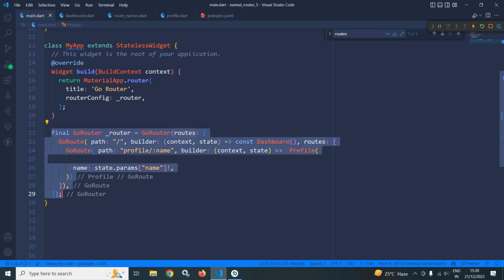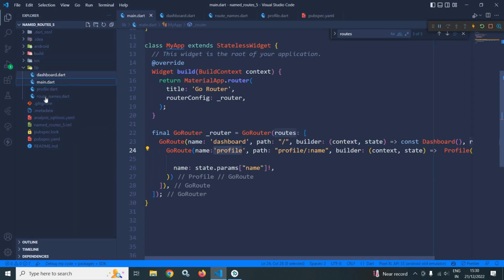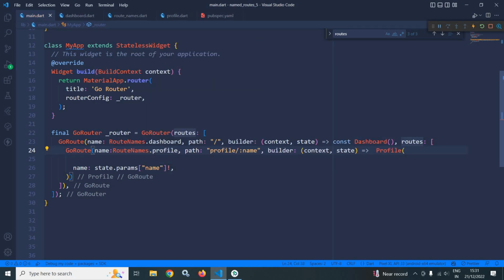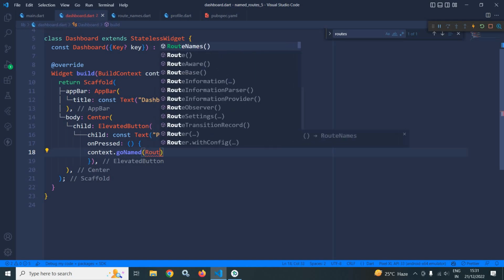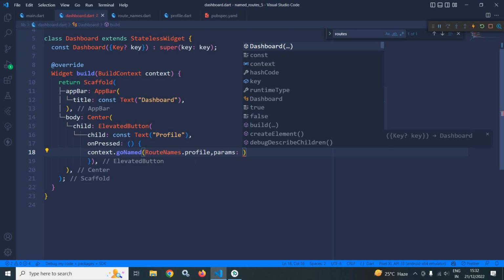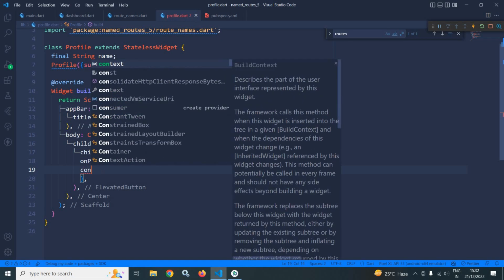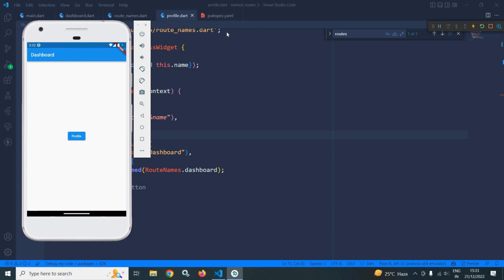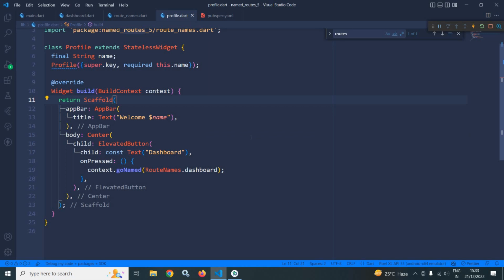#6 || Named Route in Go Router || Flutter Go Router Tutorial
In this video I have discussed about named routes in go router and how to pass parameter in named routes.